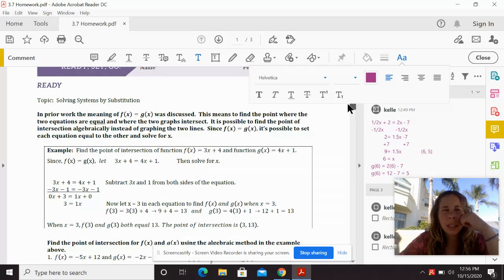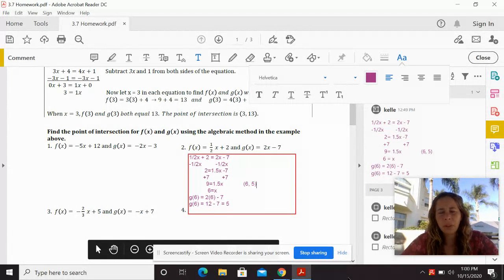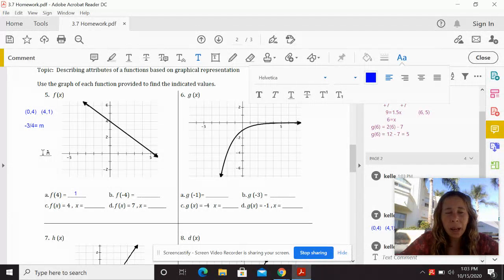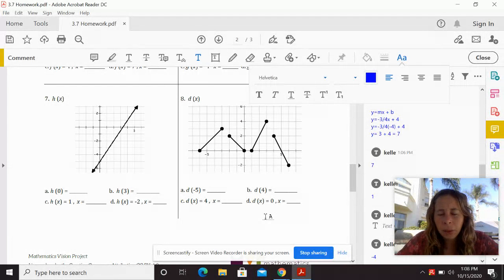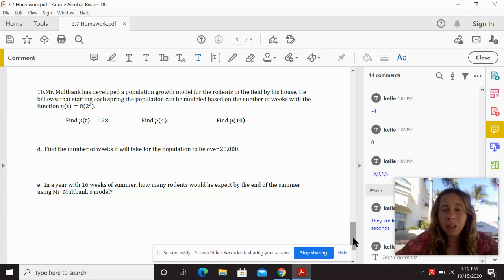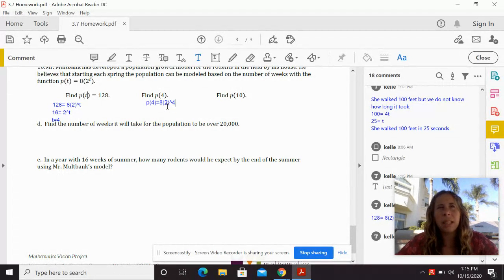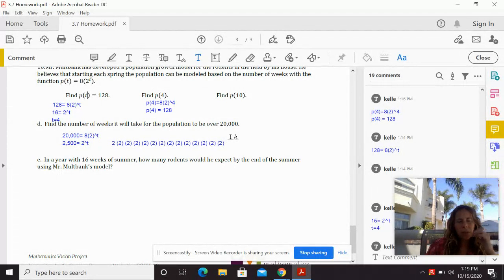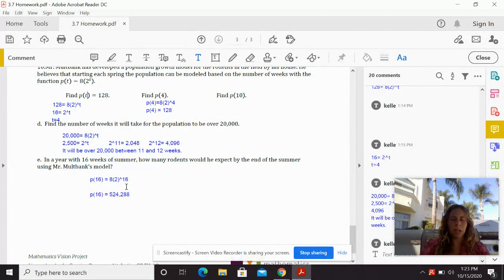3.7 Homework Help